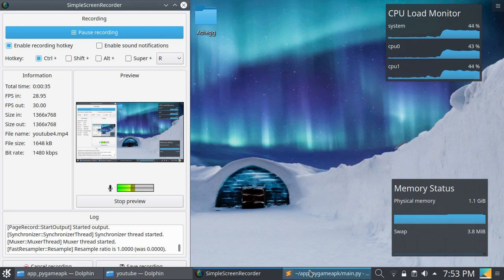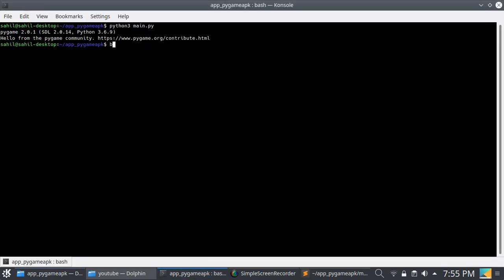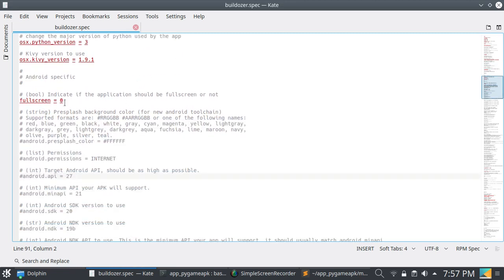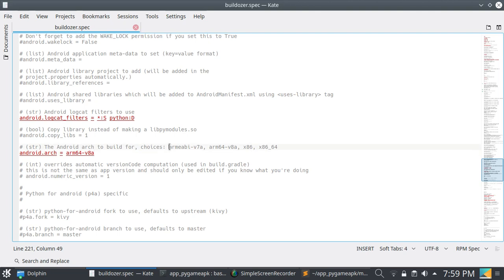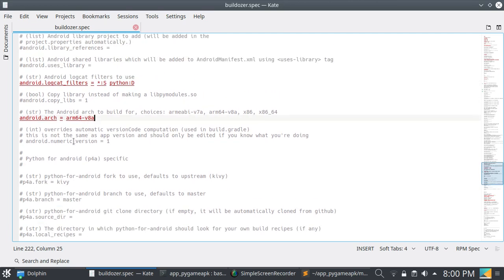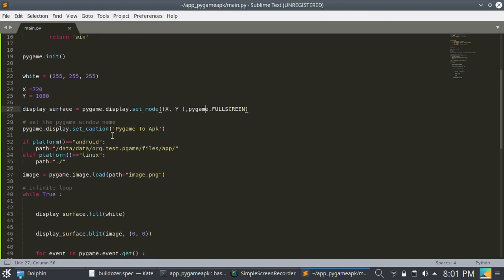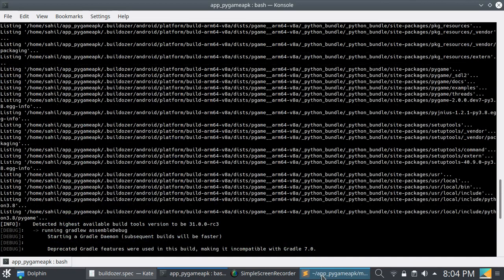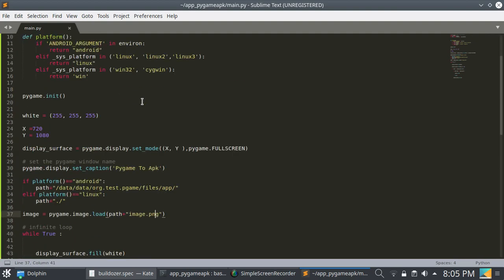pygame to apk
sahil-pixel

If you want kivy service. I am here to provide kivy KivyMD service. To build kivy kivy apps for Android & desktop.

To convert pygame python file into apk  for android .
Python Kivy or Kivymd apps in google store. search
2048 Py
VideoPy
Slide Puzzle Py
Pybird
Math Puzzle Py